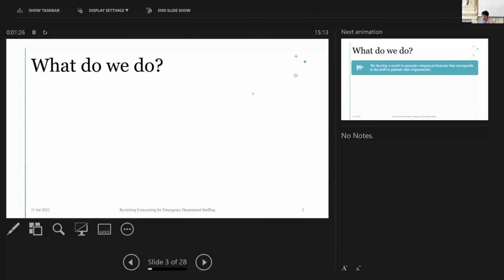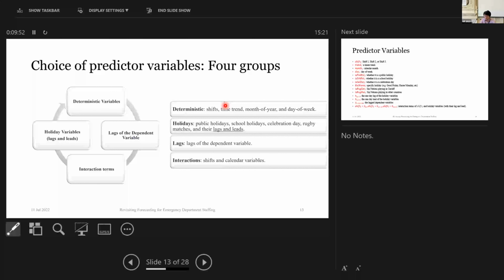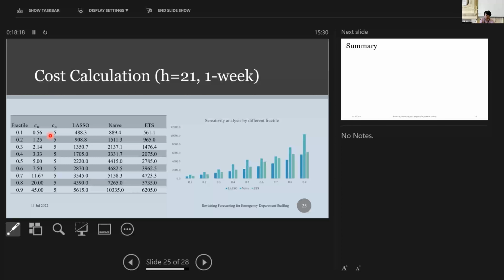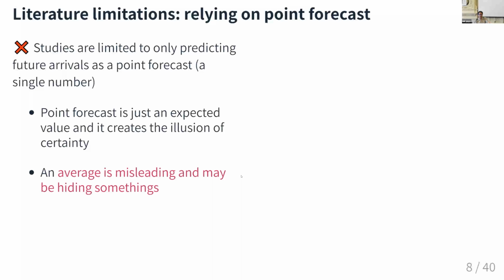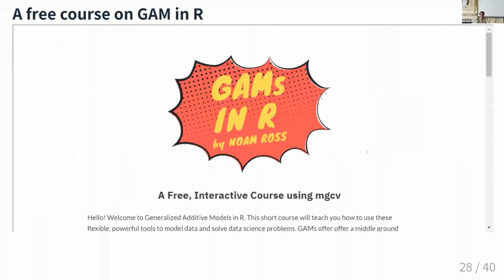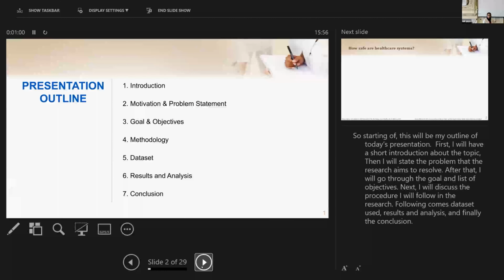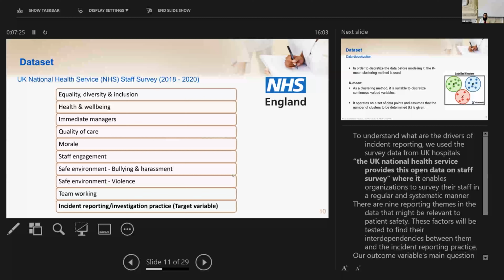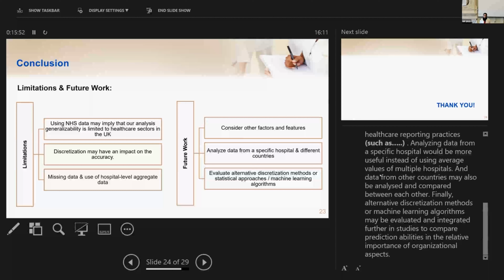F4SG Forecasting in Healthcare 2